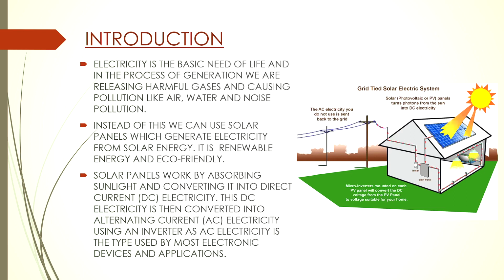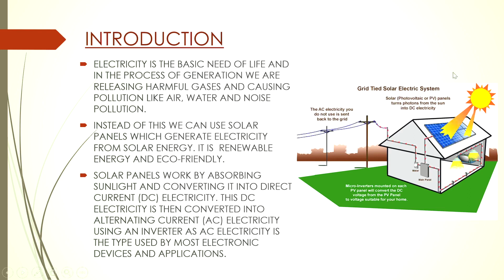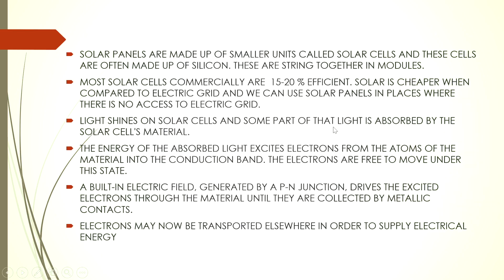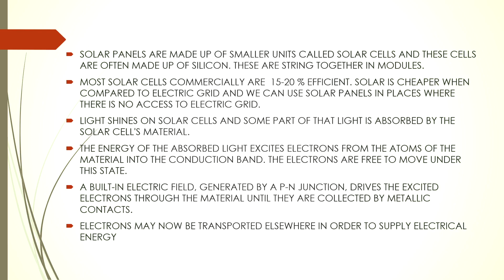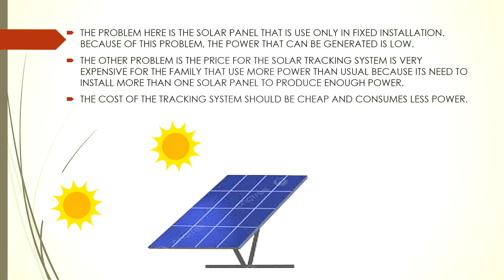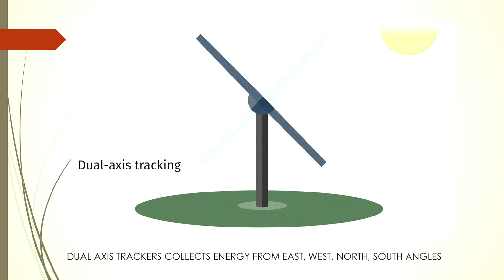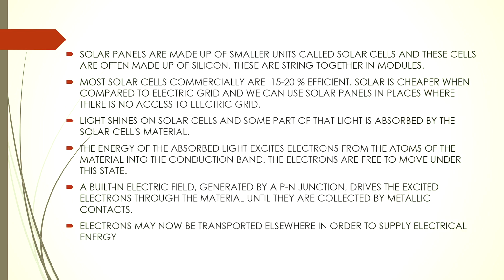56SOLAR TRACKING SYSTEM EC21B1026 MATUKUMILLI L R SAI SUNIL CHOWDARY